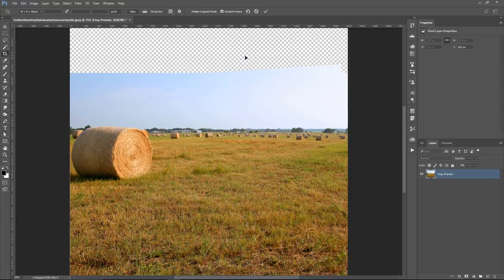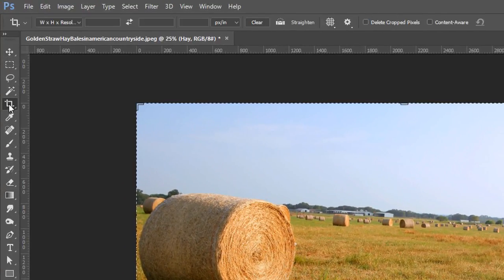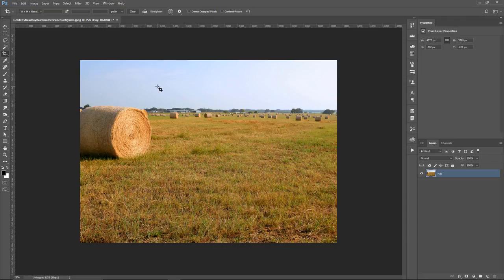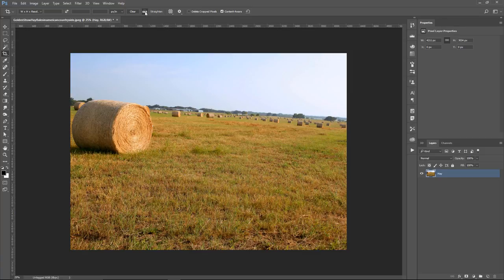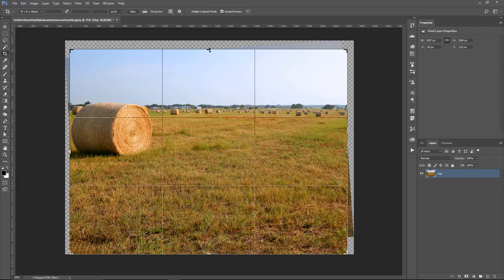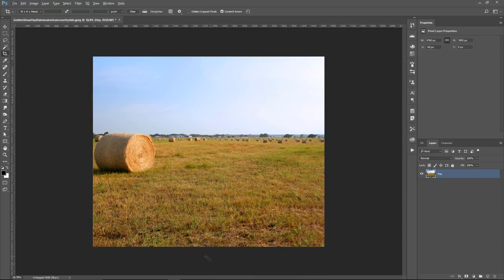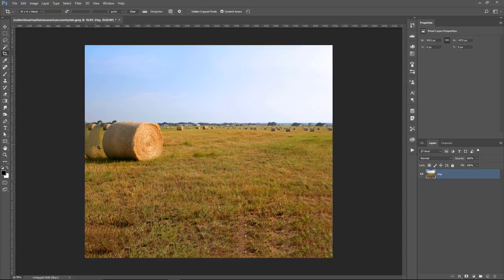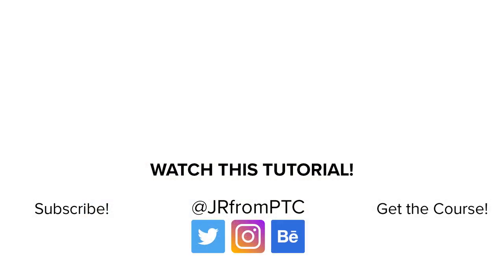How To Use The CONTENT-AWARE CROP - Crop and Straighten Photos in Photoshop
In this tutorial, you will learn to use the Content-Aware Crop to straighten and crop photos.

Photoshop tutorial showing you how to

⚡ PTC NEWSLETTER

⚡PREMIUM TUTORIALS

⚡ LINKS

⚡ CREDITS